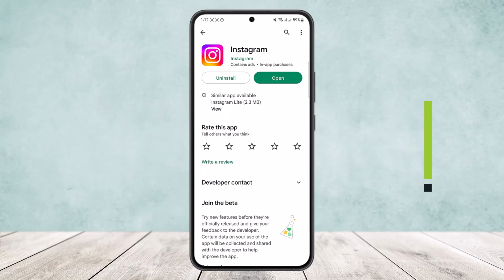How to Unblock Yourself on Instagram if Someone BLOCKED You !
In this tutorial video, I will simply show you how to unblock yourself on Instagram . So just make sure to watch this video till the end.

~ Video Chapters:
0:00 Introduction
0:09 Overview
0:29 Create Dummy Account
0:44 Outro